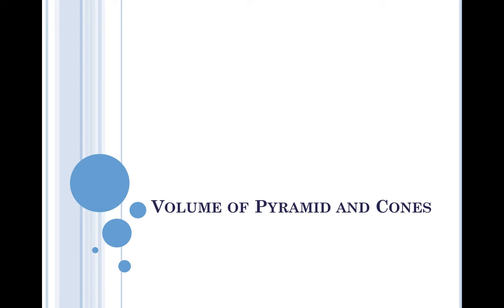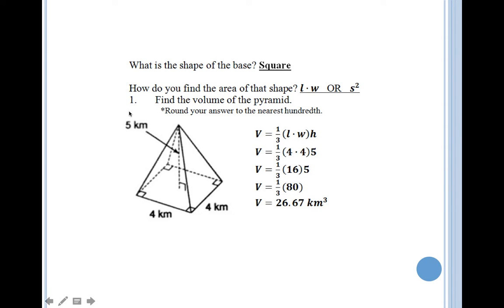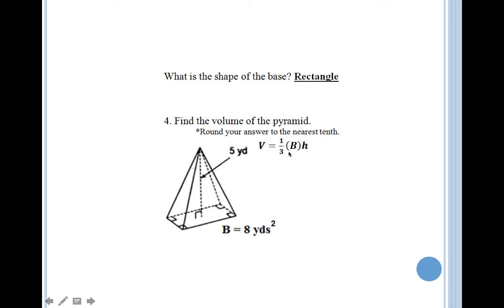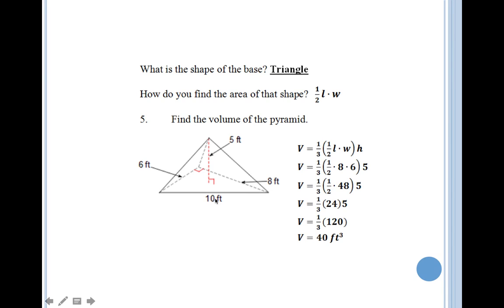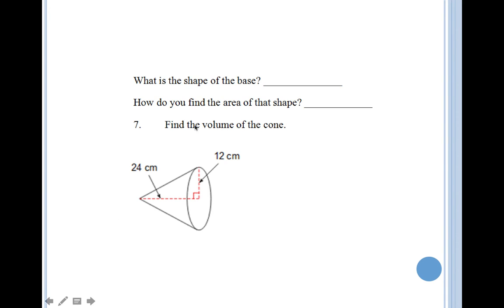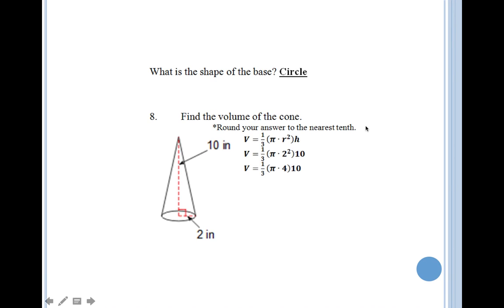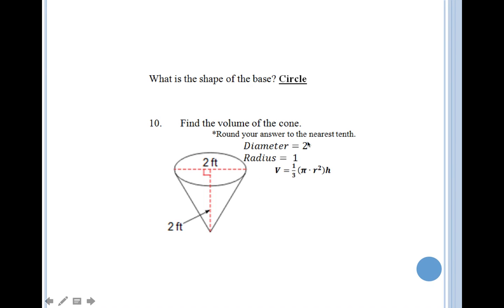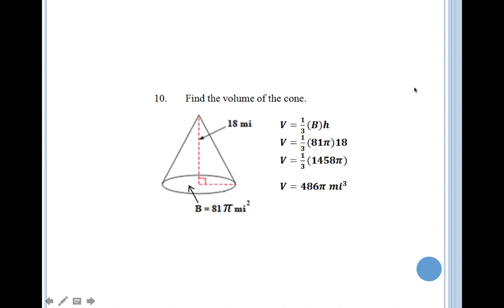Volume of Pyramids and Cones